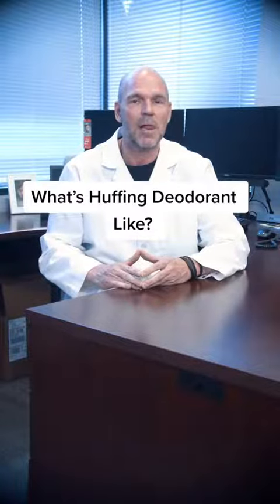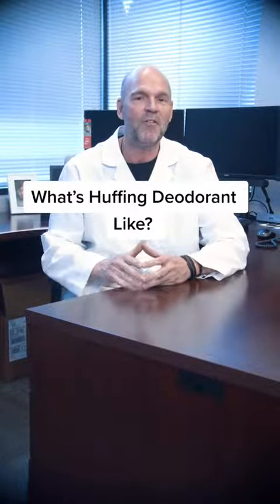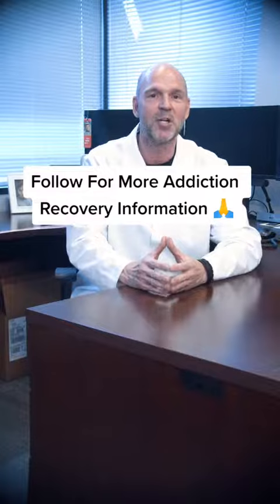What's Huffing Deodorant Like?